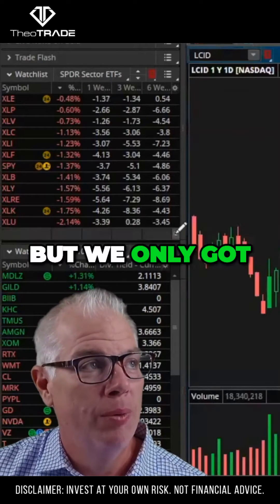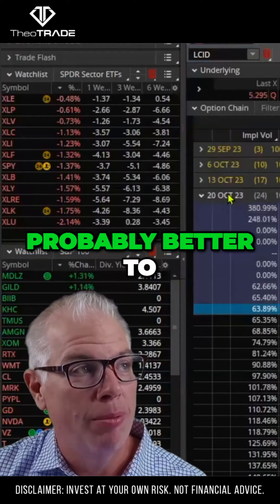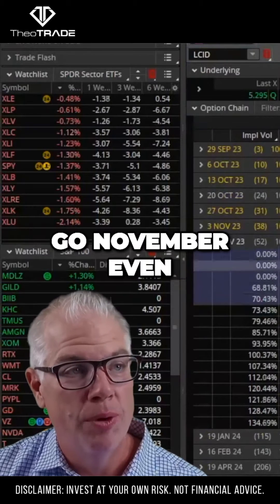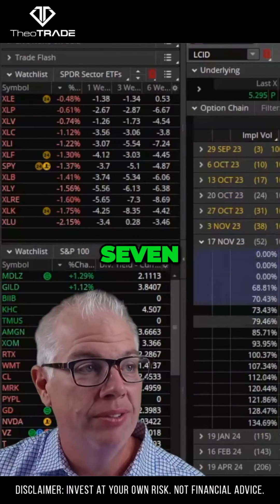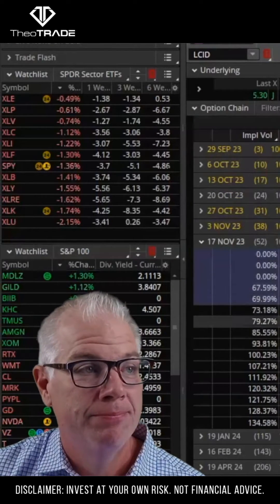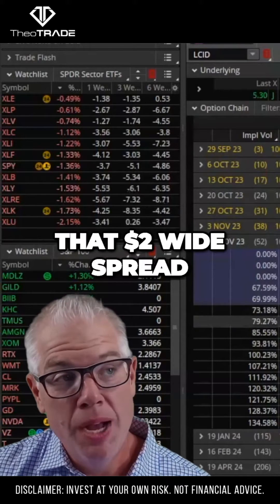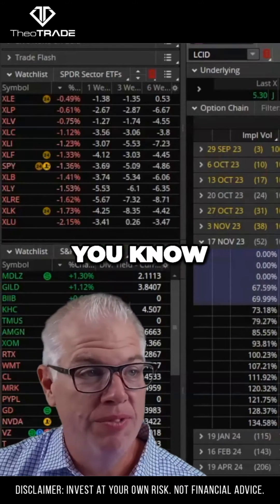Maximizing Returns with Options Trading in November